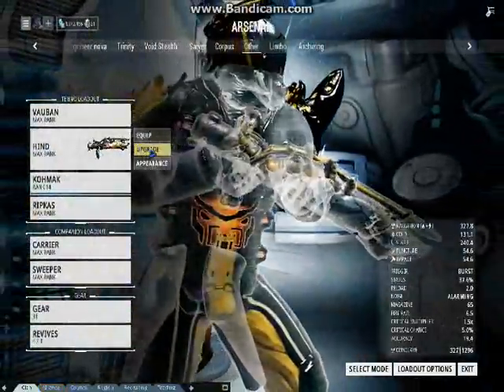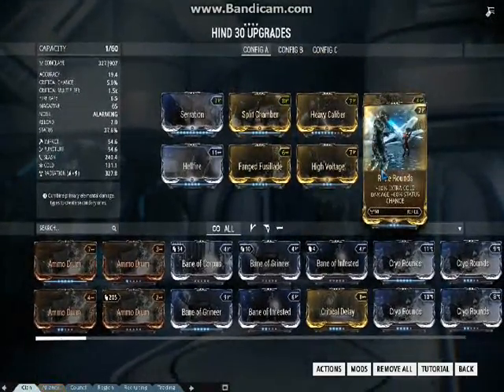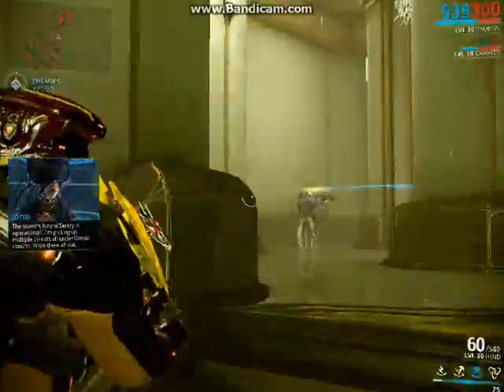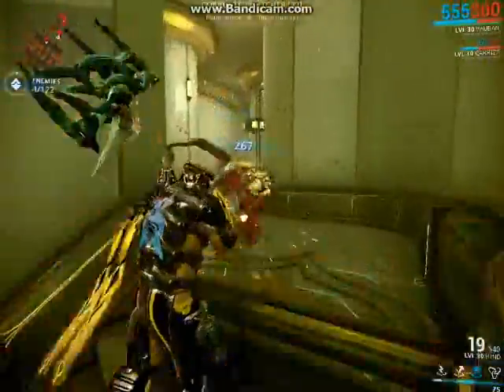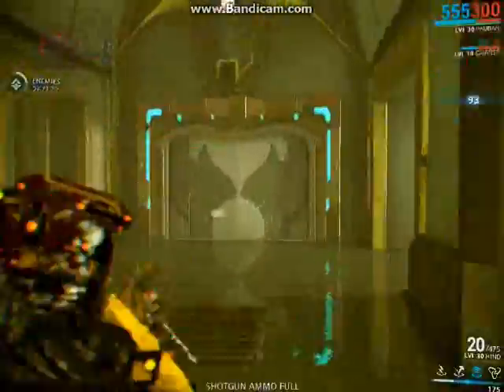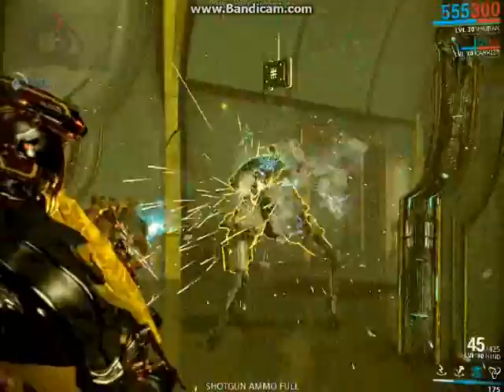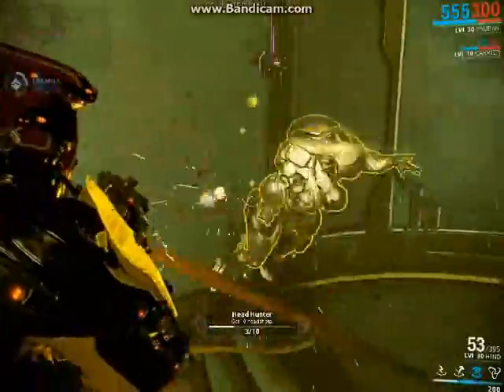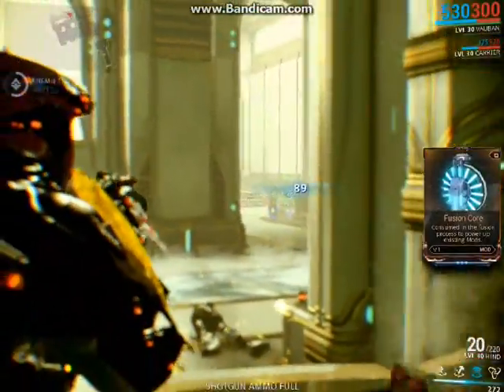You Actually LIKE The Hind??!??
Your Mind=Blown.
Very quick summary of why i like the hind, along with some gameplay of me using it on a T3 Exterminate.